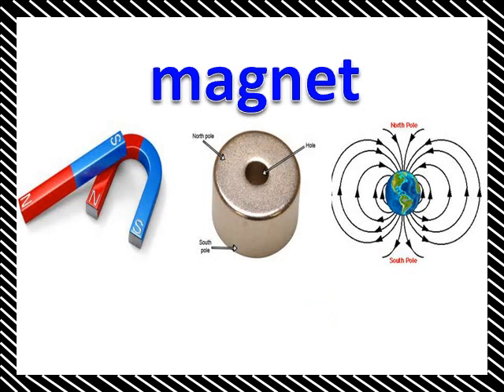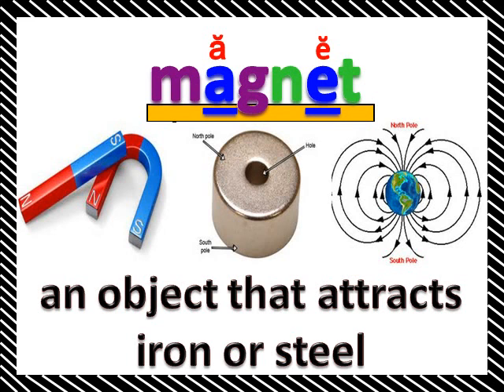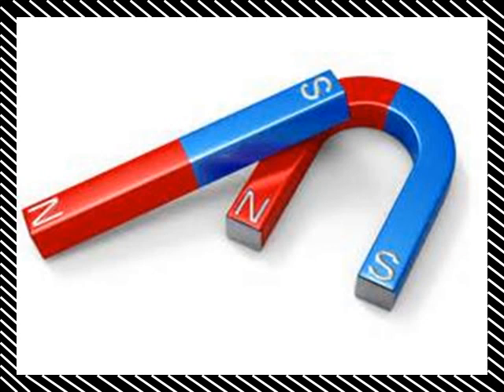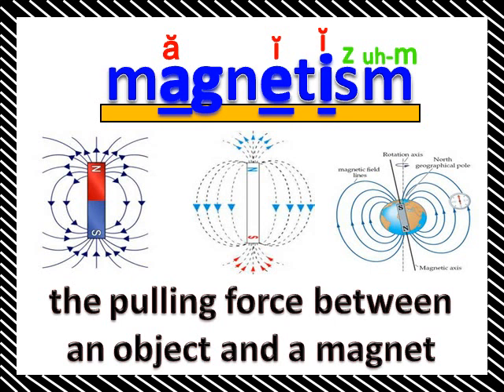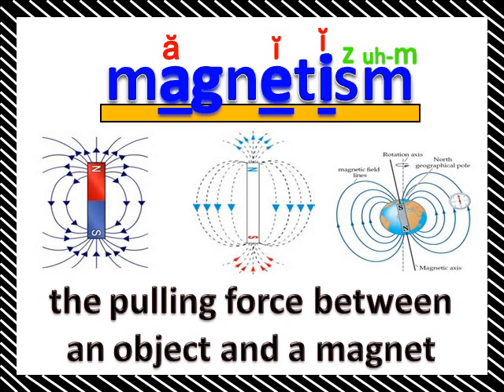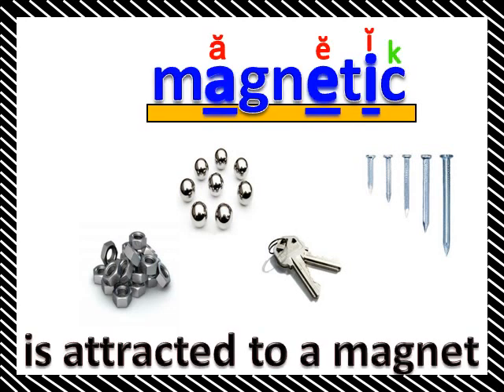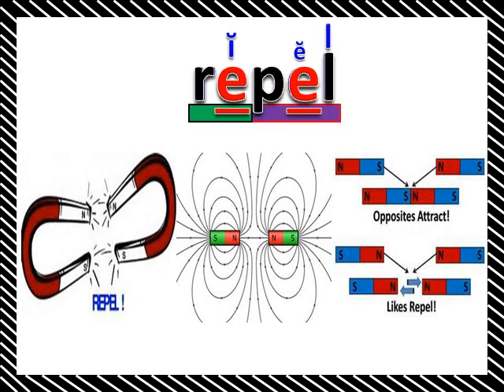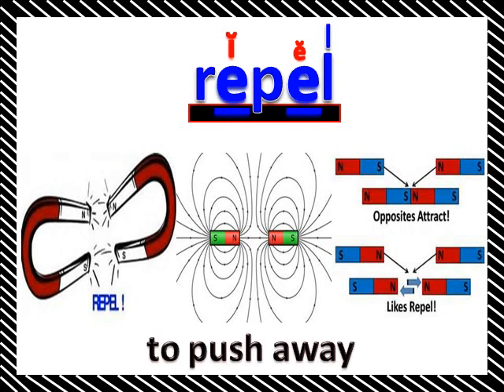ThirdGradeScienceWords Part 3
Words used in Science Third Grade Classes with Blend Phonics Directional Guidance's. Part 3    Magnetism